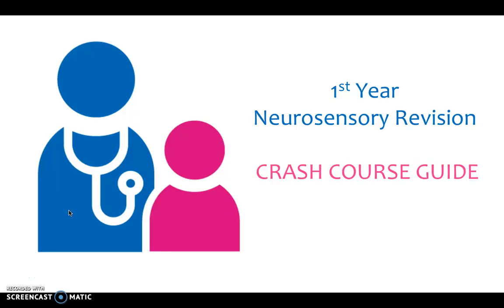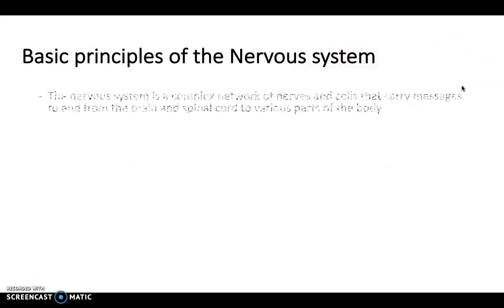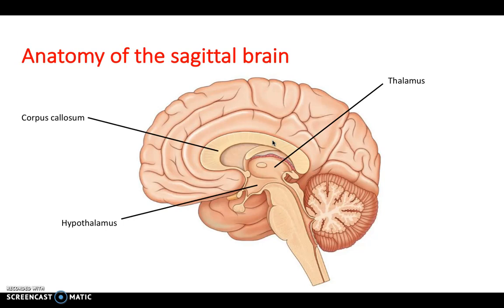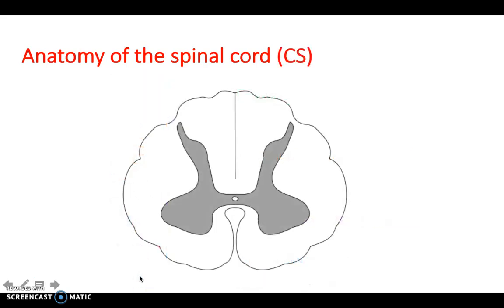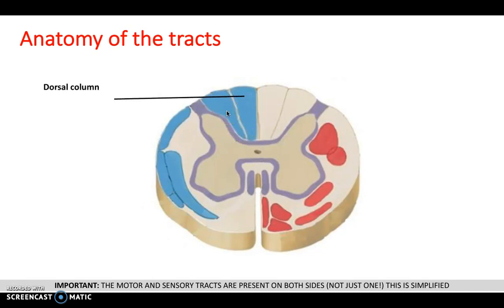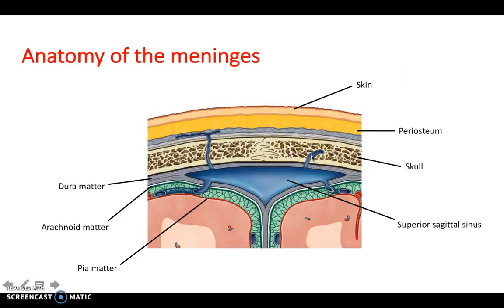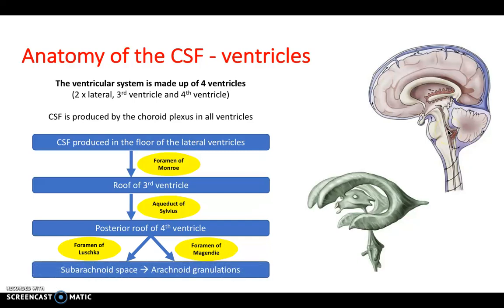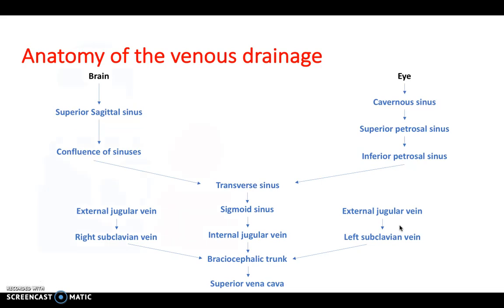Neurosensory revision - Part 1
An insight into the anatomy and physiology for the neurosensory system.

This video covers an in depth look into the anatomy of the Neuro system and some MCQ's to accompany.